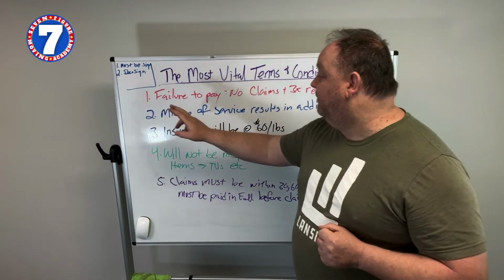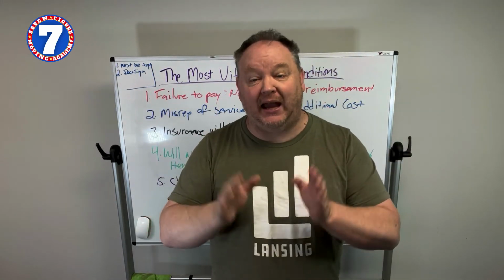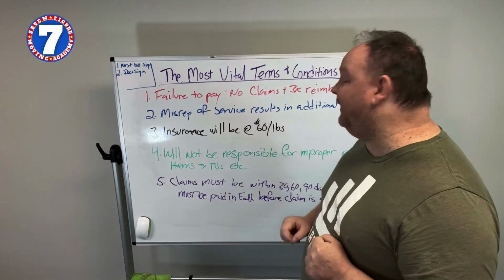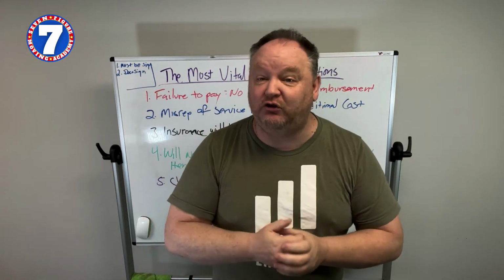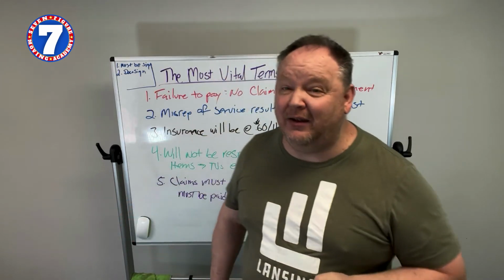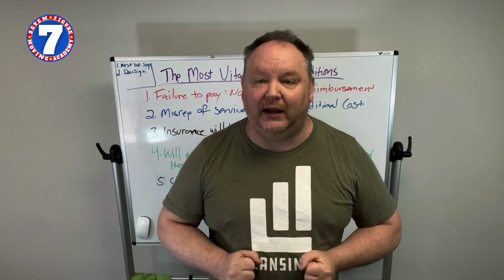5 Most Vital Terms & Conditions That Your Contracts Need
5 Most Vital Terms & Conditions That Your Contracts Need

I am hoping that you will not have to learn like I did because it costs me a lot of money to learn these things.

Also, write only one term and condition at a time.

Pick up my latest best-selling ebook “Who Sells Moving Insurance” right

If you need the best movers but are struggling to find just the right guys for your moving business then pick up my ebook Hire Great Movers which you can find at hiregreatmovers.com

And...if you would like to book a coaching call with me to help your business, whether it is just to commiserate or to ask me about marketing, scaling to 7 figures or more, hiring, operations, processes and systems, or whatever...book a 60 minute call with me.

🔗 Be a member of the 7 Figure Moving Academy

Jae Burnham is a moving industry professional who owned a successful moving company in Lansing, Michigan. He is the creator of the Facebook Group 7 Figure Moving Academy as well as the popular YouTube Channel 7 Figure Moving Academy. Jae is a pioneer in the moving industry and has helped many movers with starting and running their moving businesses.